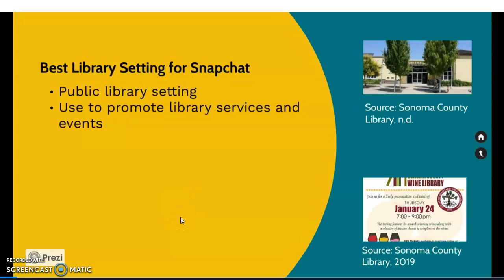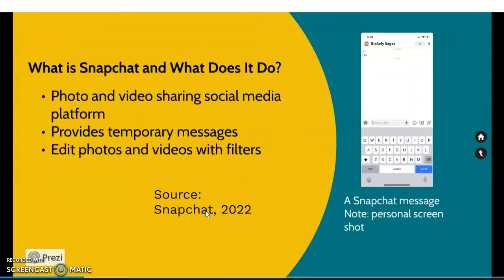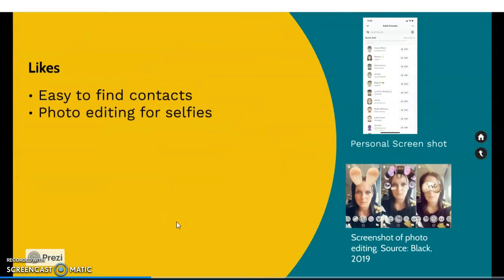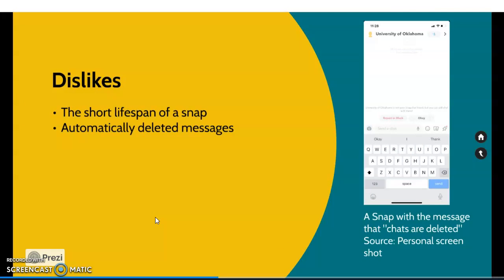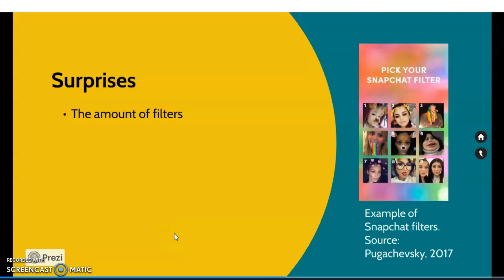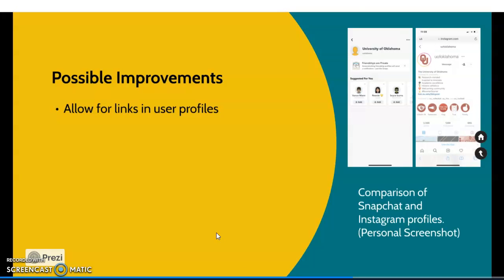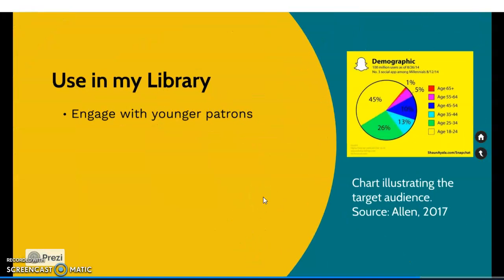Matthew Boggess Prezi: Snapchat in Public Libraries